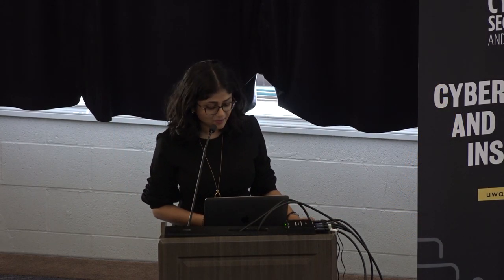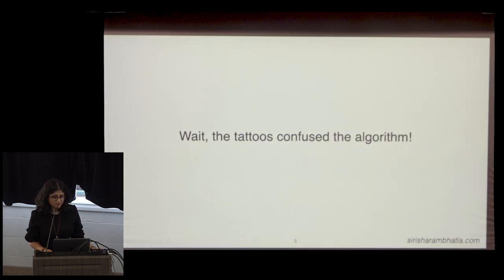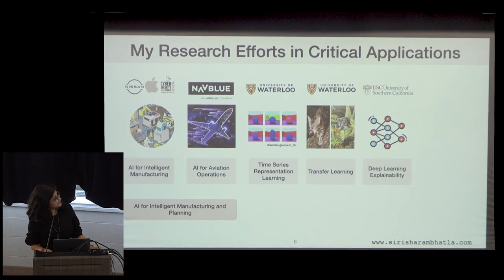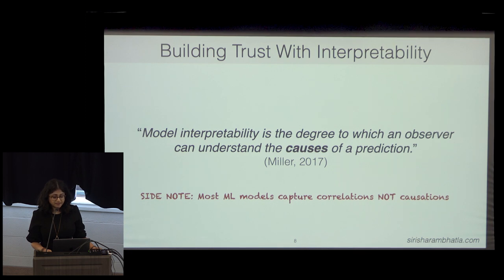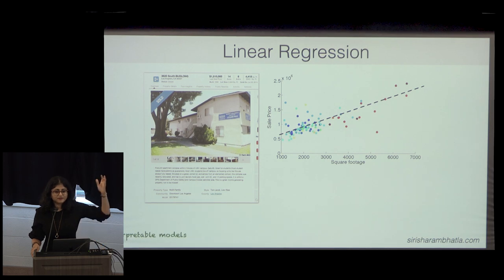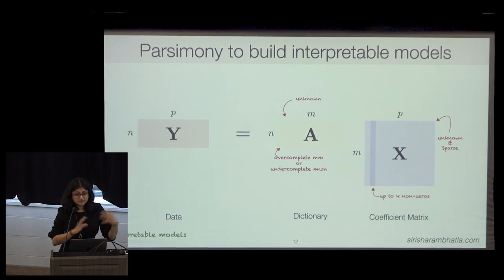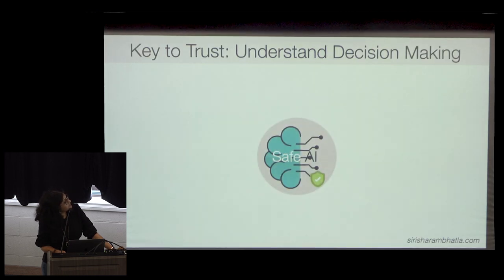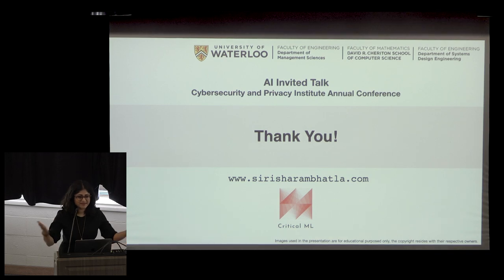2023 CPI Annual Conference - Artificial Intelligence Invited Talk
SIrisha discusses the critical applications of machine learning and AI in real world applications; specifically, from the lens of interpretability, explainability, and also the impact of misinformation.

Sirisha Rambhatla - Assistant Professor at UWaterloo - Management Sciences Department & Systems Design Engineering, Faculty of Engineering and the David R. Cheriton School of Computer Science - CPI Member